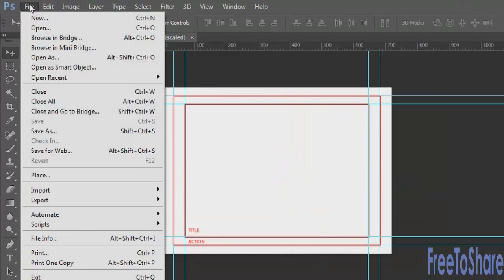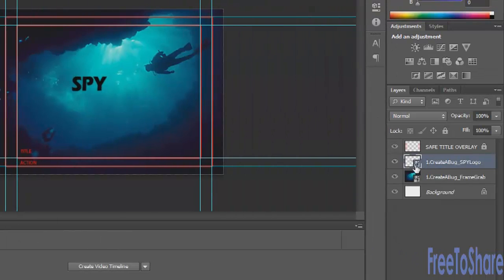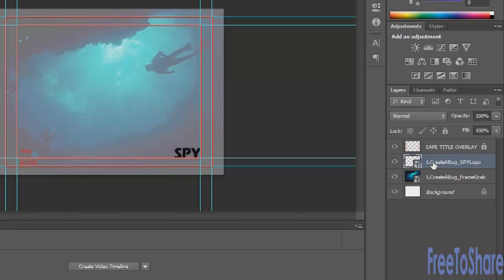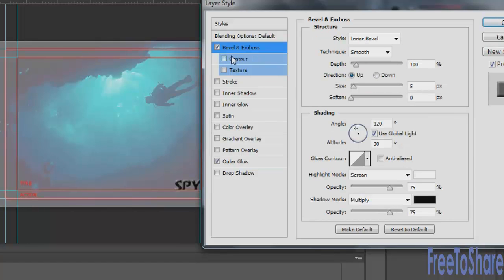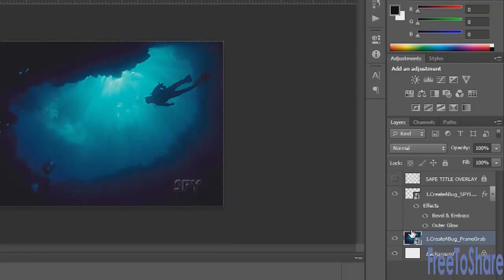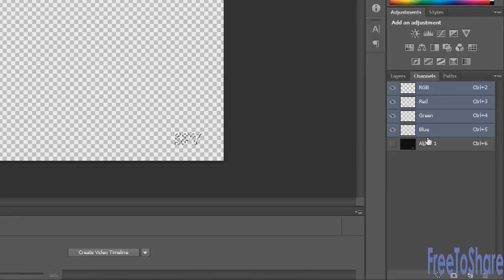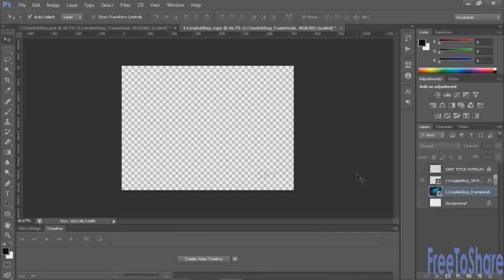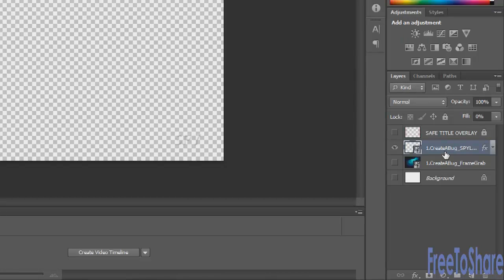How to Creating a Bug : Tutorial Adobe Photoshop CS6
in this exercise we're going to create and network logo to identify be broadcast station it's called a bug